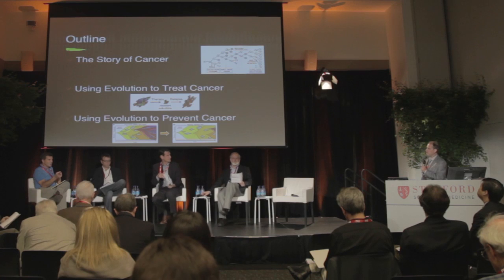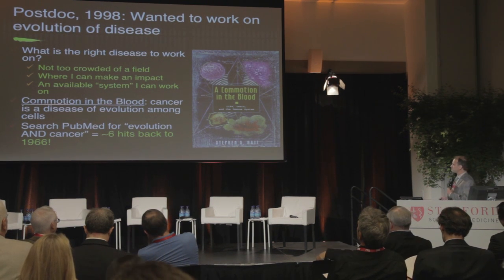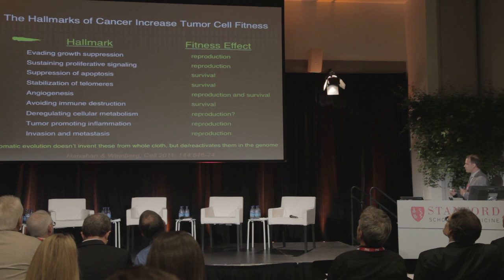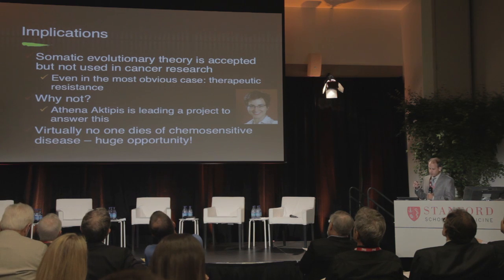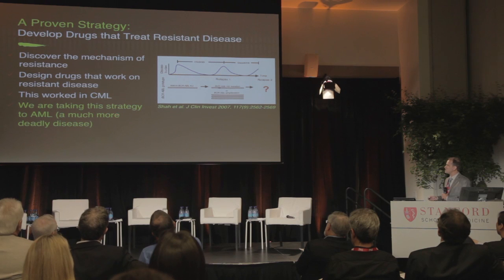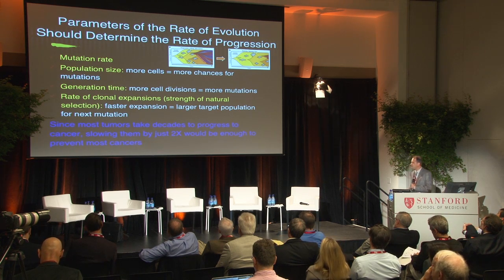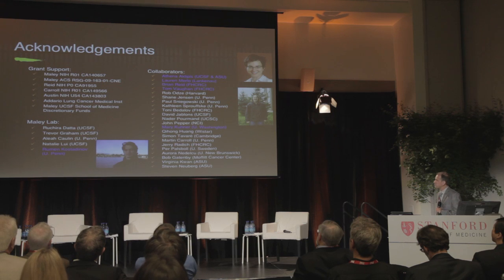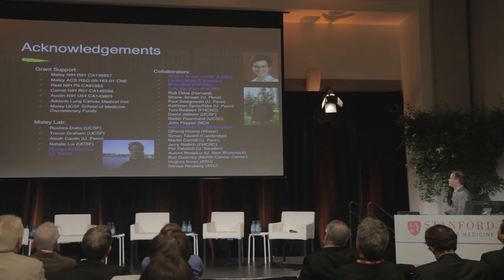Talk - Cancer - Carlo C. Maley, Ph.D.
Why Evolution Holds the Key to Curing and Preventing Cancer
Carlo C. Maley, Ph.D.
U.C. San Francisco

Carlo C. Maley is an Associate Professor in the Department of Surgery, a member of the Thoracic Oncology Program and a Principal Investigator in the Thoracic Oncology Lab and Maley Lab. The UCSF Helen Diller Family Comprehensive Cancer Center has also tapped Dr. Maley to lead a new Center for Evolution and Cancer.